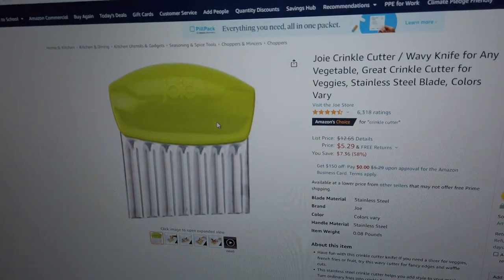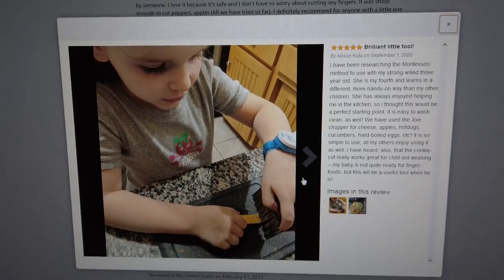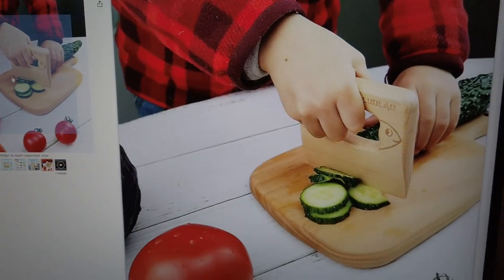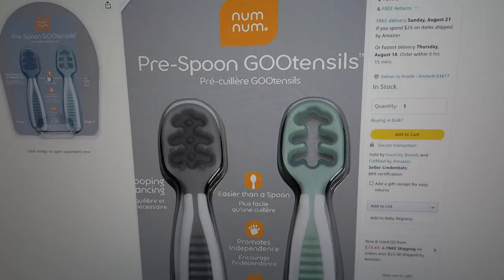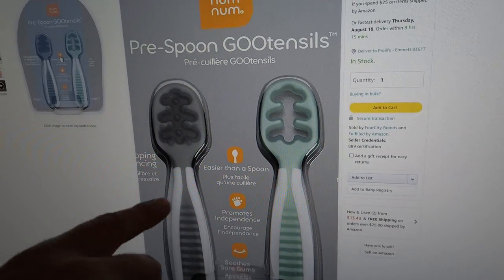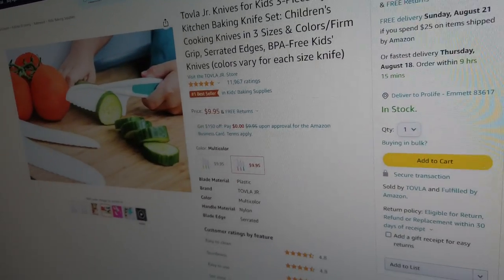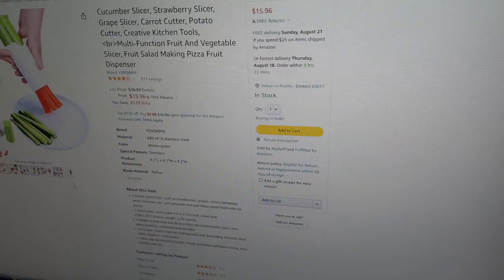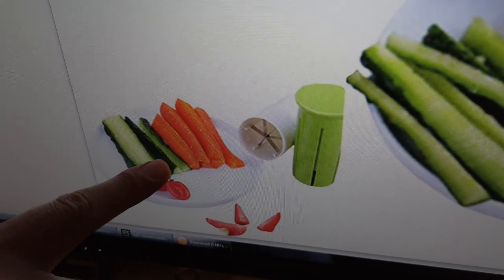Terrible amazon products that will injure your kids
Amazon has a lot of crappy things sold through it.